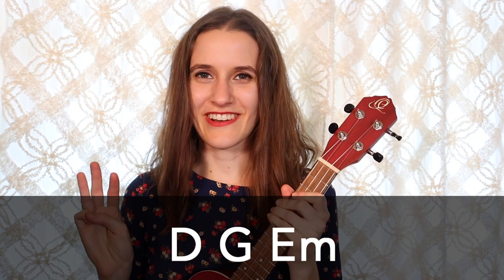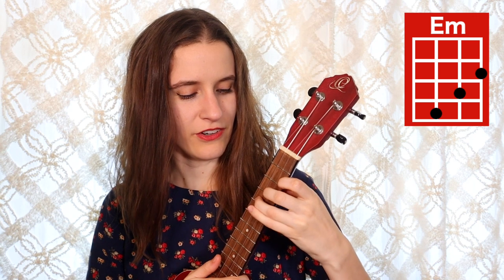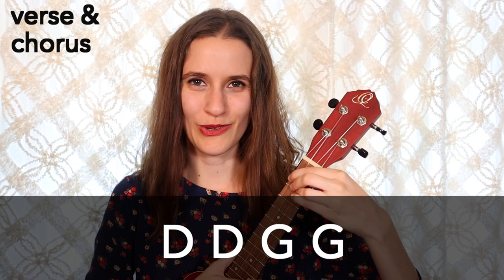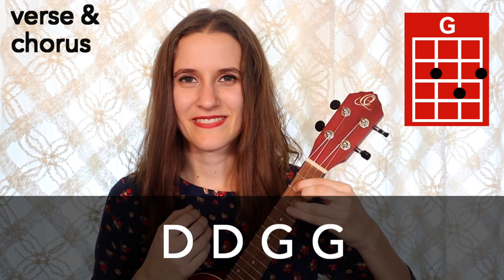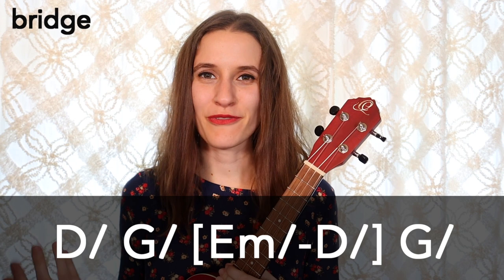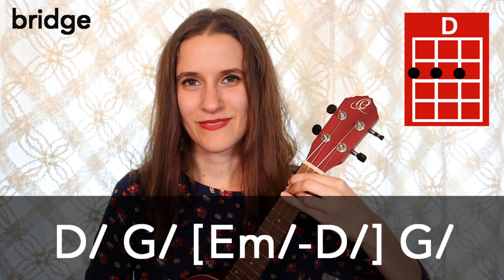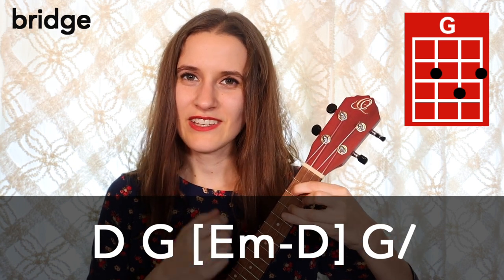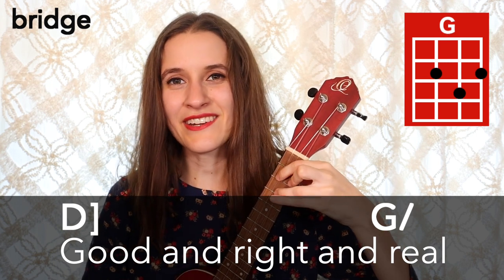State of Grace - Taylor Swift (Ukulele Tutorial)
~EQUIPMENT~

❤️ Ukulele: Ortega Earth Series Concert Acoustic/Electric
Link to buy

🎤 Microphone: AKG C414 B-ULS
Link to buy

~SOCIAL MEDIA~